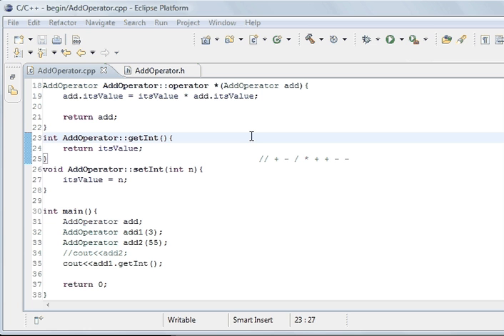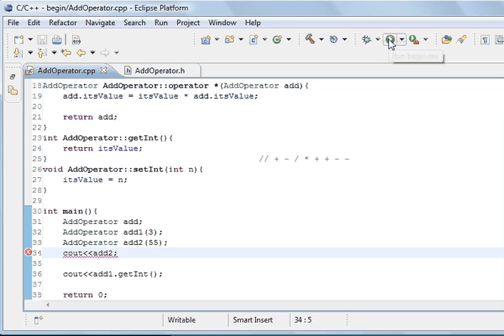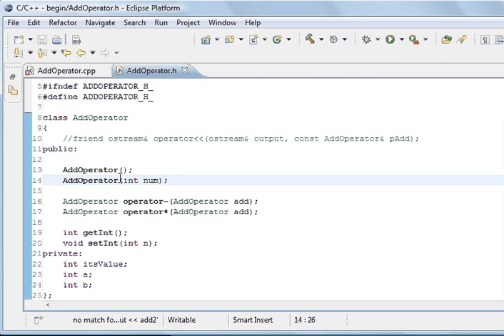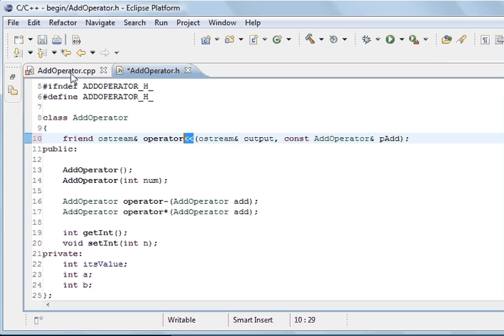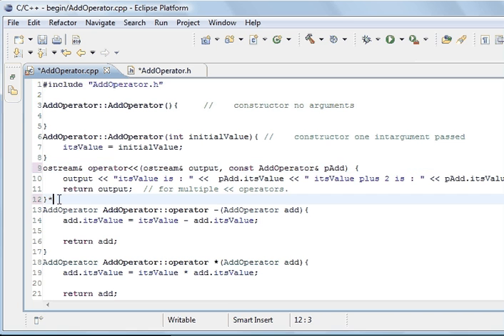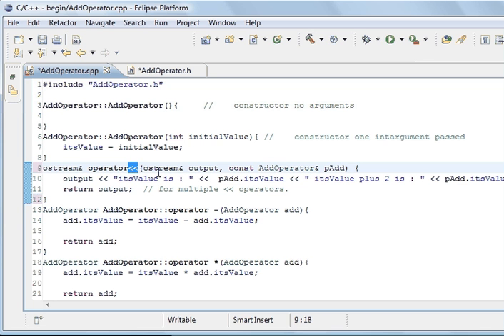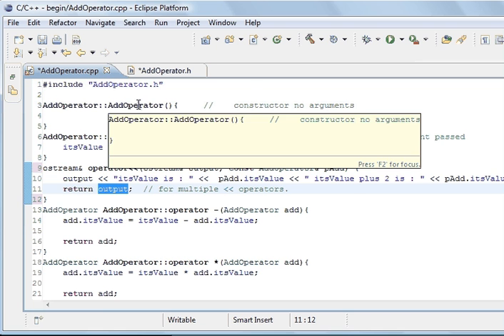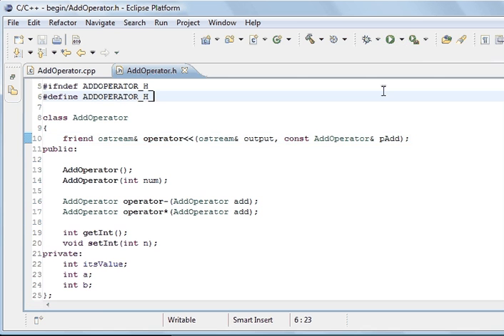C++ Programming 31, Polymorphism : Operator Overloading 3 using friend non member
C++ Programming with Eclipse IDE,  This is a serious of tutorials for C++ Classes. Operating Overloading 3. Overloading Output Stream Operator with the friend keyword, making the overloading method not a member of the class.